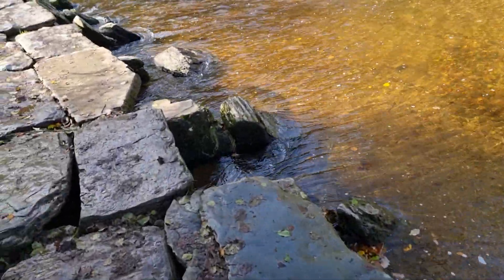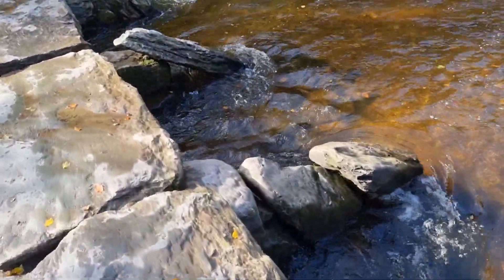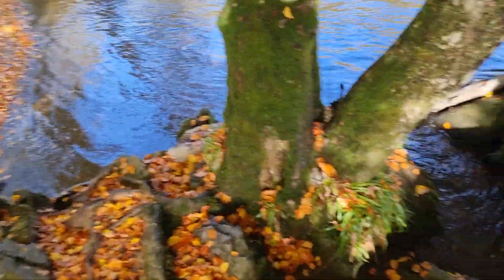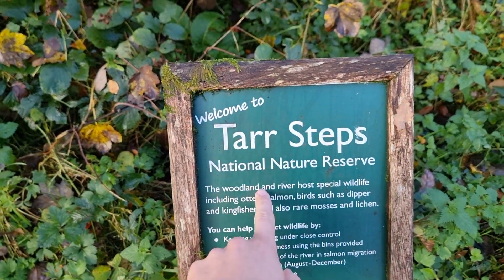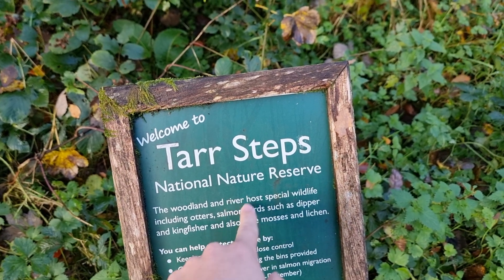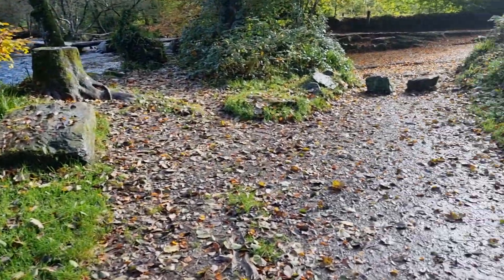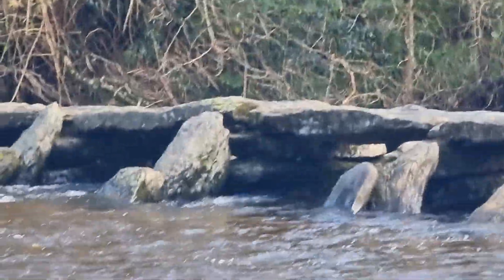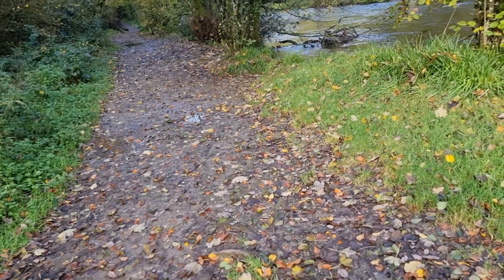tarr stepps walk